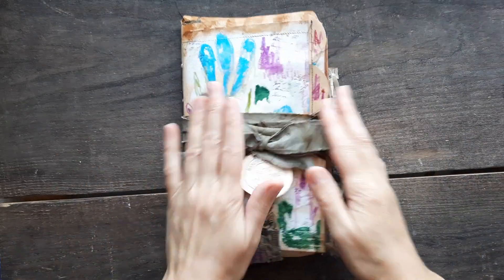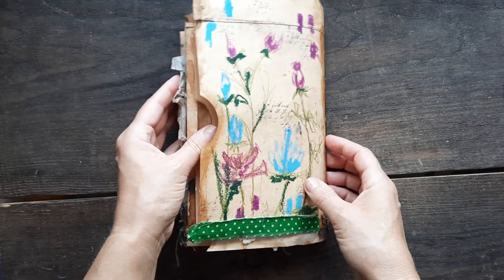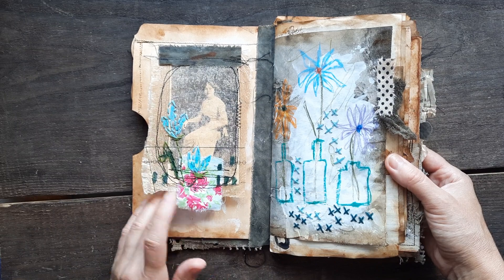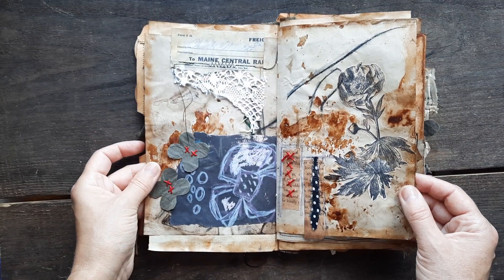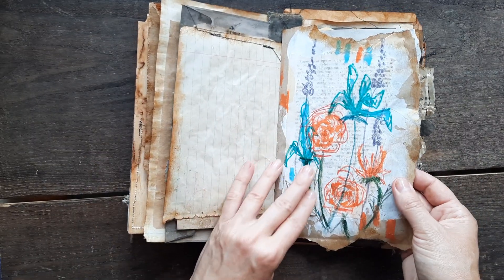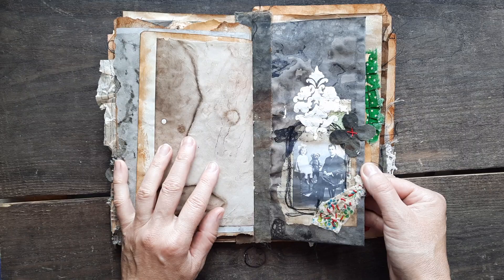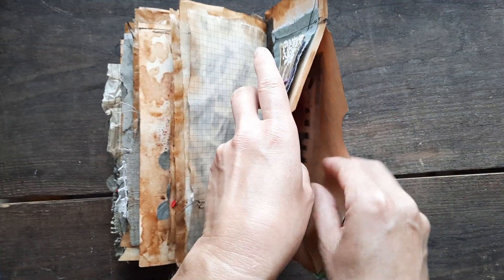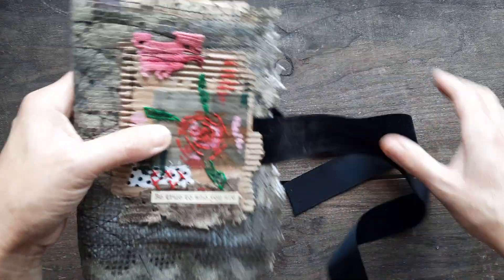Grungy junk journal " Blue flowers".(SOLD,thank you.)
The journal is available